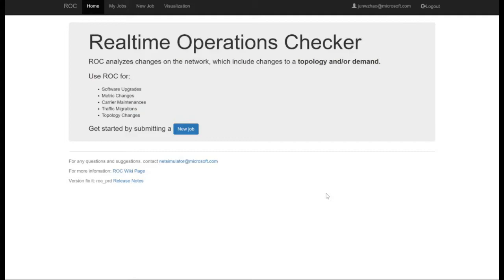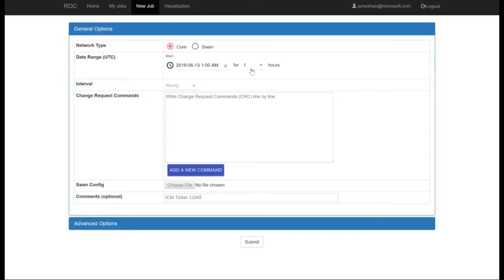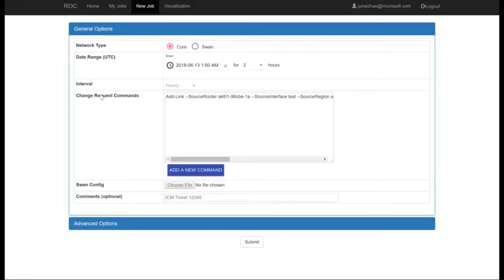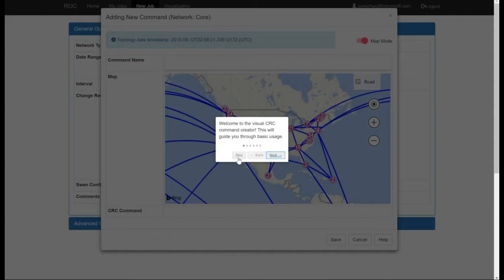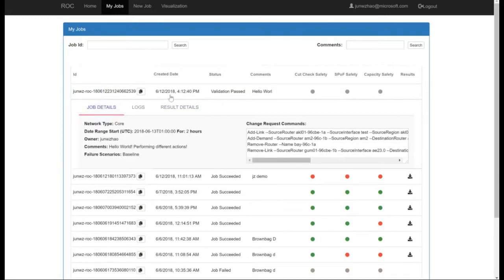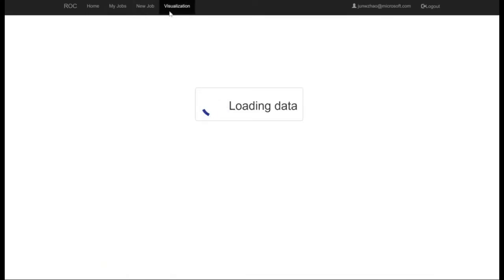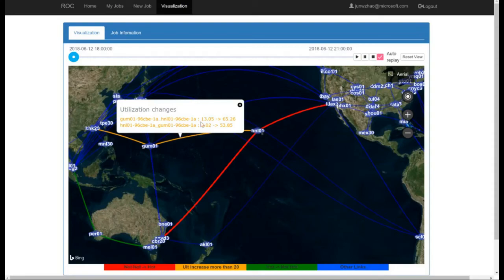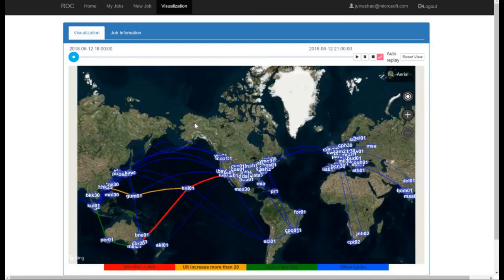ROC Demo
Demonstration of Microsoft Azure Tool